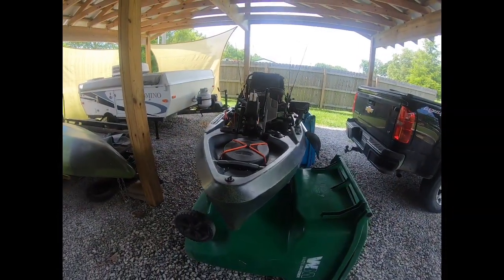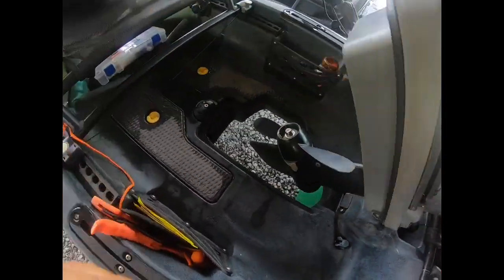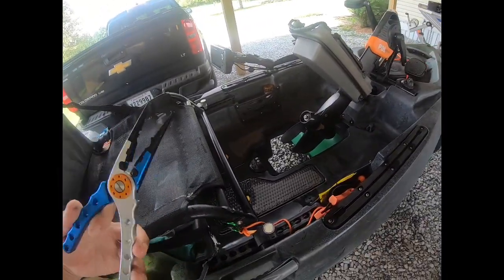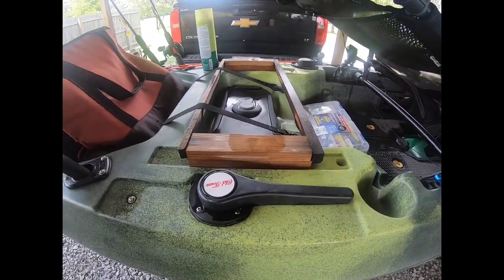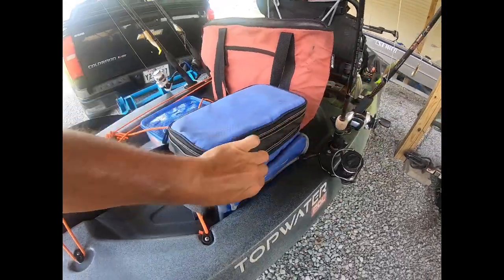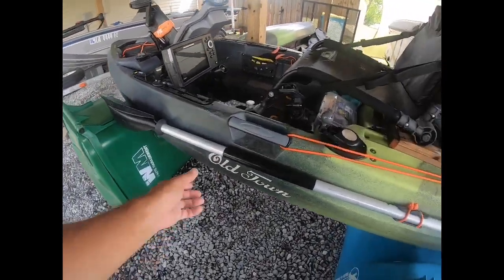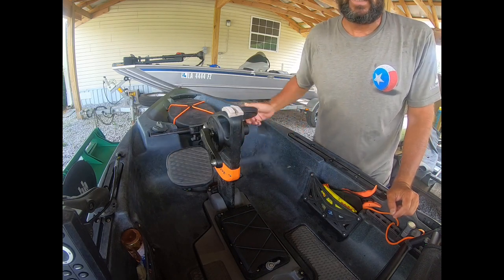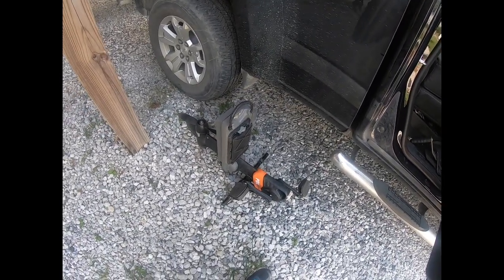Old Town Kayak Review and Setup - Topwater PDL 10’6”